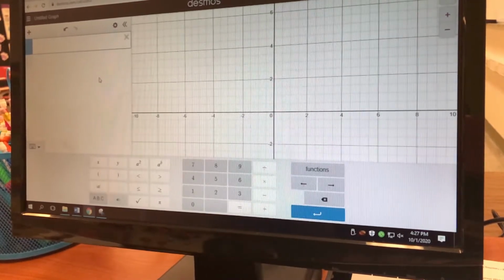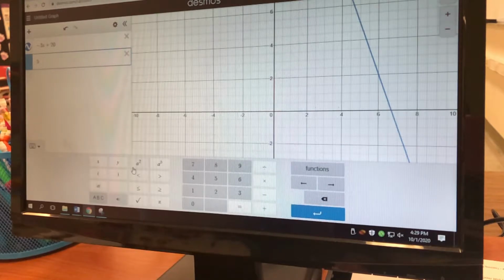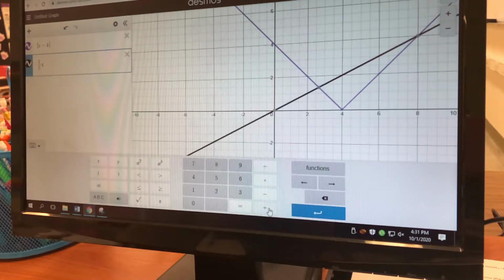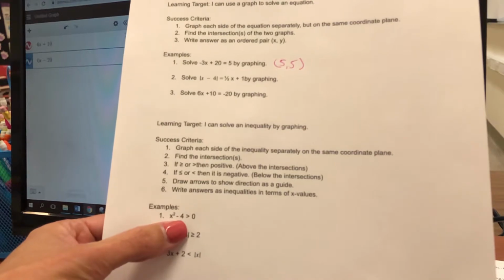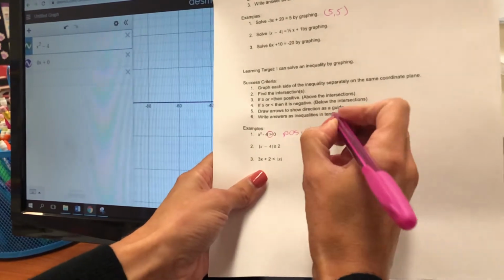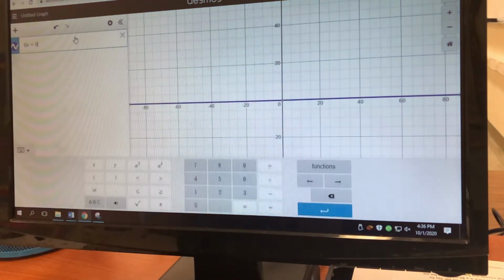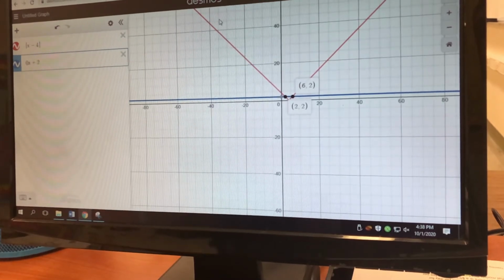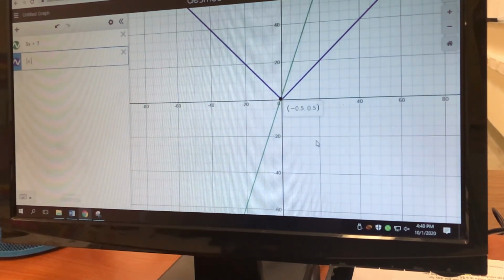Solving Equations and Inequalities by Graphing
Algebra 2: chapter 1.5